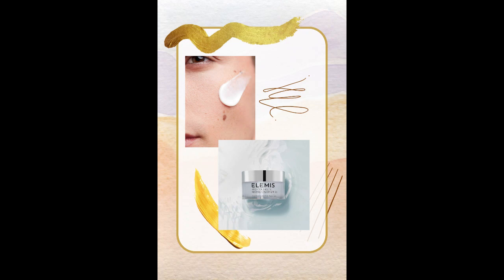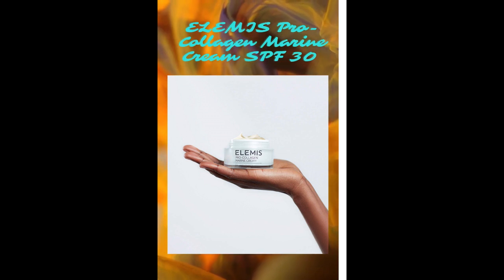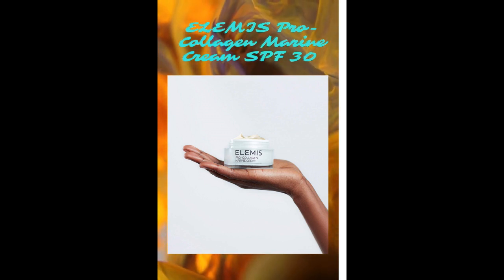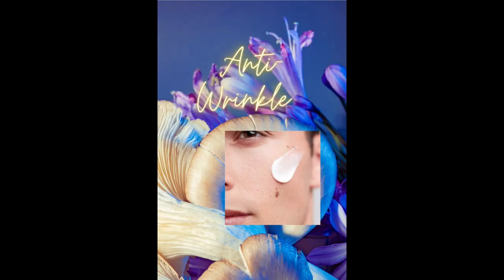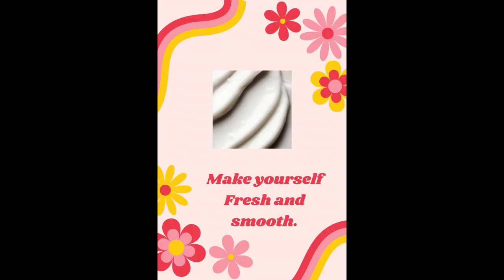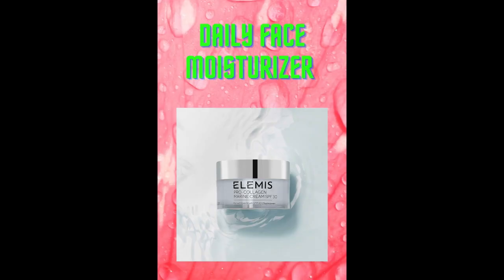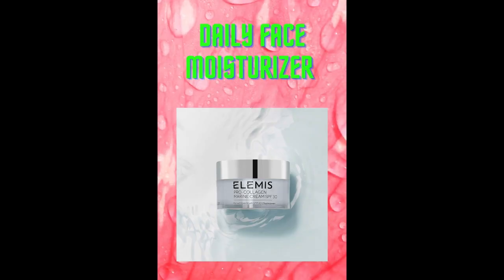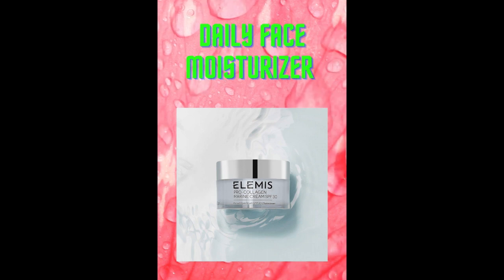ELEMIS Pro-Collagen Marine Cream SPF 30 | Lightweight Anti-Wrinkle Daily Face Moisturizer Firms.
ELEMIS Pro-Collagen Marine Cream SPF 30 | Lightweight Anti-Wrinkle Daily Face Moisturizer Firms, Smoothes, Hydrates, & Delivers Sun Protection | 50 mL
Brand ELEMIS
Scent Collagen marine
Item Form Cream
Unit Count 1.7 Fl Oz
This moisturizing lightweight gel-cream with SPF 30 protects from sun exposure, quenches thirsty skin, increases hydration, reduces the look of fine lines and wrinkles, and helps to improve the look of firmness and elasticity.
BENEFITS
Advanced formula with powerful marine and plant actives including Padina Pavonica, Chlorella, and Ginkgo Biloba.
SUGGESTED USE
Warm a pea-sized amount between palms. Smooth over face, neck, and décollete. Use every morning after cleansing.